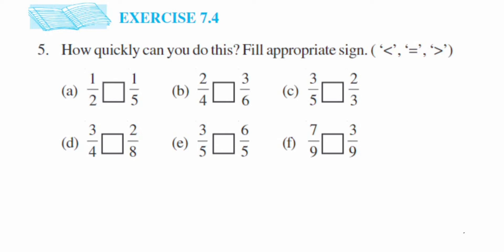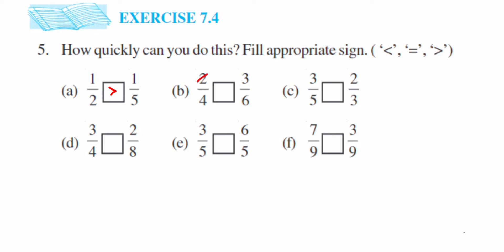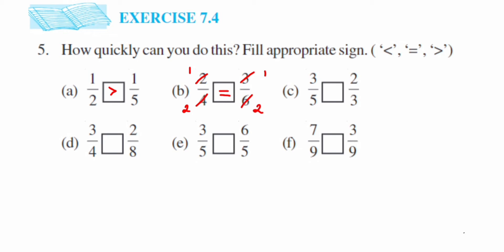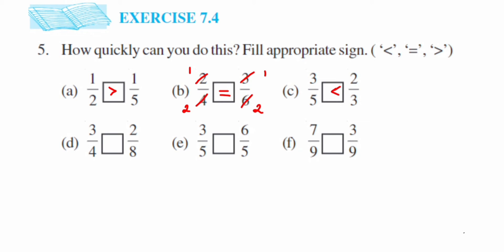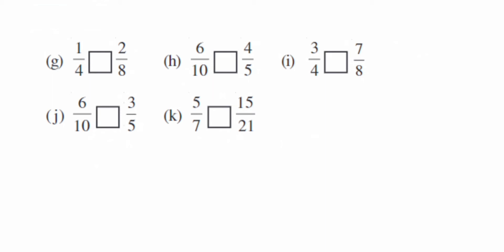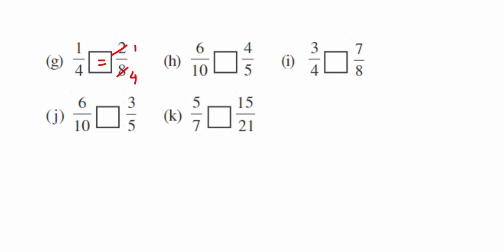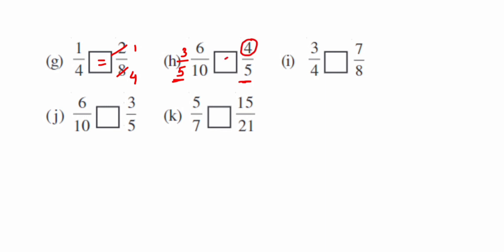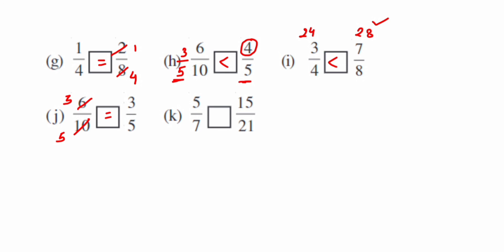5q ex 7.4 fraction - maths.How quickly you can do this. Fill appropriate sign.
How quickly you can do this. Fill appropriate sign

Chapter - Fraction